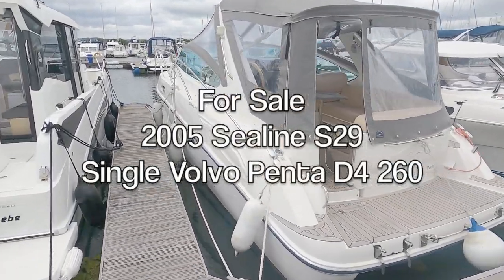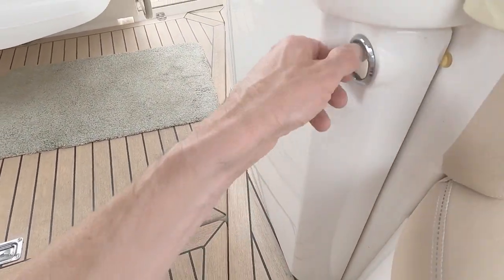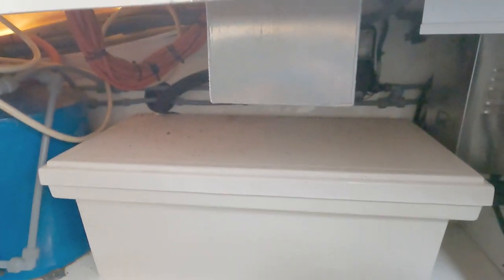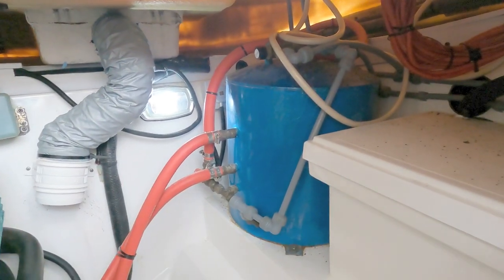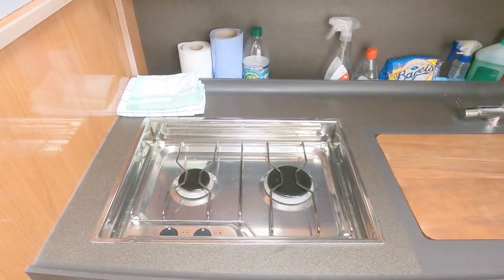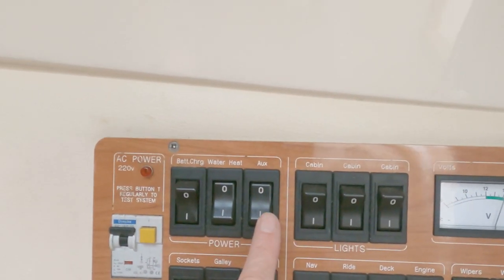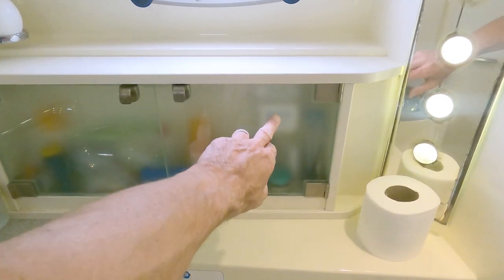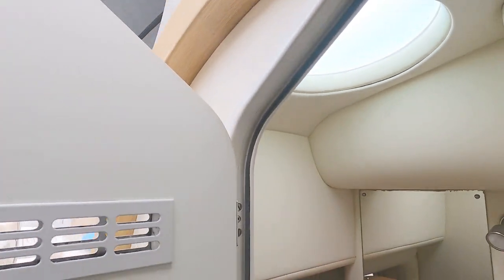My 2005 Sealine S29 for Sale - £78,995 VAT Paid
The time has come to use those famous words from Jaws, 'I think we need a bigger boat'. We have loved the Sealine, with her comfy flexible cockpit and roomy saloon. Her seakeeping is better than you would expect for a 30foot boat, as it was designed by famous powerboat racer Oke Mannerflt, and has a twin-stepped hull giving extra lift, a super smooth ride and impressive fuel economy. Powered by a large single Volvo Penta D4 260hp, with electronic throttle, she is quick onto the plane, and agile to drive, assisted by a fully remote bow thruster. A host of upgrades, that can be view either onboard, or via he videosI have made showcasing these to the viewers, will give you some idea of how much time an effort I have spent on this boat, which as I say is now for sale.